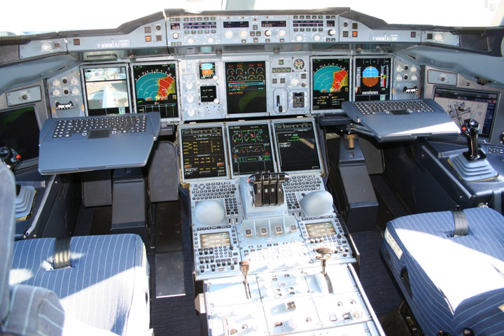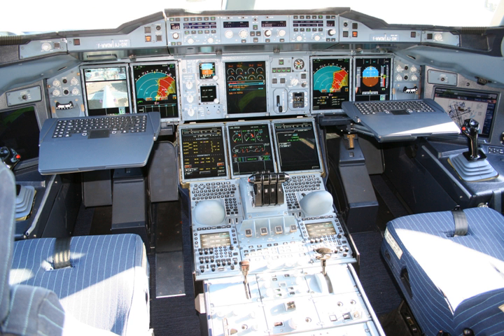Glass cockpit | Wikipedia audio article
00:02:30 1 History
00:06:48 2 Uses
00:06:57 2.1 Commercial aviation
00:08:42 2.2 General aviation
00:09:34 2.3 Consumer, research, hobby &amp; recreational aviation
00:10:06 2.4 NASA Space Shuttle program
00:10:59 3 Safety
00:13:08 4 See also

- Socrates

SUMMARY
A glass cockpit is an aircraft cockpit that features electronic (digital) flight instrument displays, typically large LCD screens, rather than the traditional style of analog dials and gauges. While a traditional cockpit (nicknamed a "steam cockpit" within aviation circles) relies on numerous mechanical gauges to display information, a glass cockpit uses several displays driven by flight management systems, that can be adjusted (multi-function display) to display flight information as needed. This simplifies aircraft operation and navigation and allows pilots to focus only on the most pertinent information. They are also popular with airline companies as they usually eliminate the need for a flight engineer, saving costs. In recent years the technology has also become widely available in small aircraft.
As aircraft displays have modernized, the sensors that feed them have modernized as well. Traditional gyroscopic flight instruments have been replaced by electronic attitude and heading reference systems (AHRS) and air data computers (ADCs), improving reliability and reducing cost and maintenance. GPS receivers are usually integrated into glass cockpits.
Early glass cockpits, found in the McDonnell Douglas MD-80/90, Boeing 737 Classic, 757 and 767-200/-300, ATR 42, ATR 72 and in the Airbus A300-600 and A310, used Electronic Flight Instrument Systems (EFIS) to display attitude and navigational information only, with traditional mechanical gauges retained for airspeed, altitude, vertical speed, and engine performance. Later glass cockpits, found in the Boeing 737NG, 747-400, 767-400, 777, A320 and later Airbuses, Ilyushin Il-96 and Tupolev Tu-204 have completely replaced the mechanical gauges and warning lights in previous generations of aircraft. While glass cockpit-equipped aircraft throughout the late 20th century still retained analog altimeters, attitude, and airspeed indicators as standby instruments in case the EFIS displays failed, more modern aircraft have increasingly been using digital standby instruments as well, such as the integrated standby instrument system.